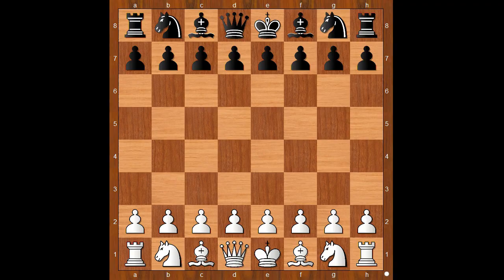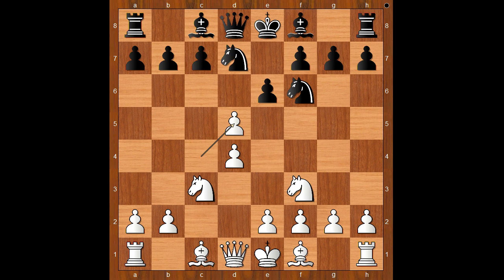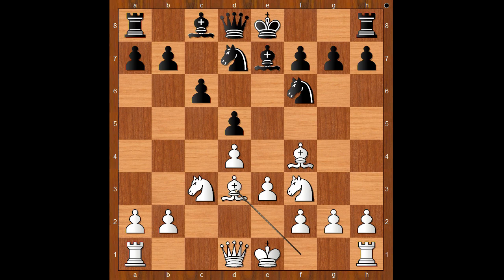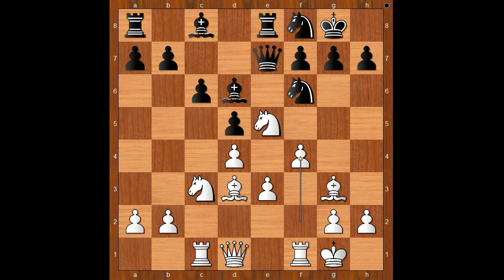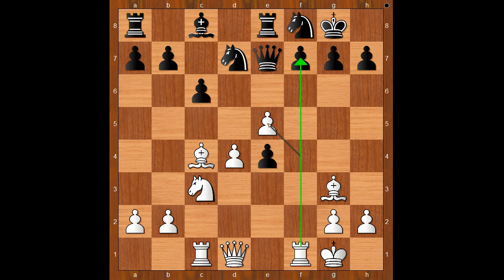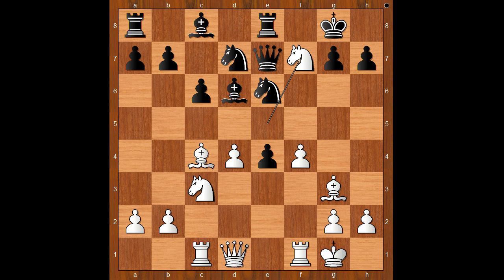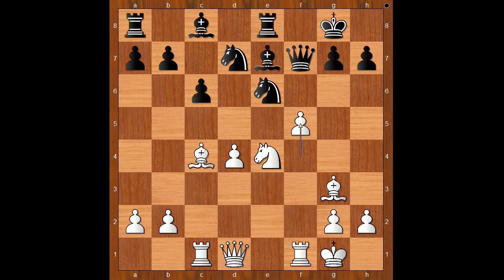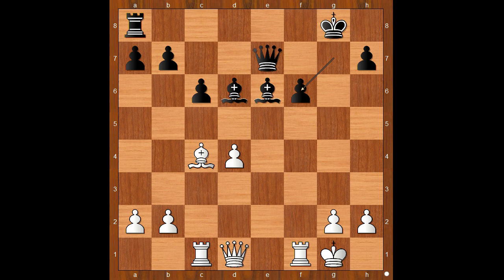The Queen's Gambit And King Hunt By Nimzowitsch | Nimzowitsch vs Naegeli: Swiss Championship 1931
Game description
Aron Nimzowitsch vs Oskar Naegeli
Swiss Championship 1931, Winterthur SUI, rd 6, Apr-16
Queen's Gambit Declined: Exchange. Saemisch Variation (D35)  ·  1-0
1. d4 d5 2. c4 e6 3. Nc3 Nf6 4. Nf3 Nbd7 5. cd5 ed5 6. Bf4 c6 7. e3 Be7 8. Bd3 O-O 9. Rc1 Re8 10. O-O Nf8 11. Ne5 Bd6 12. Bg3 Qe7 13. f4 N6d7 14. e4 de4 15. Bc4 Ne6 16. Nf7 Kf7 17. f5 Nf6 18. Bh4 Kg8 19. Ne4 Rf8 20. fe6 Be6 21. Nf6 Rf6 22. Bf6 gf6 23. Qg4 Kf7 24. Rfe1